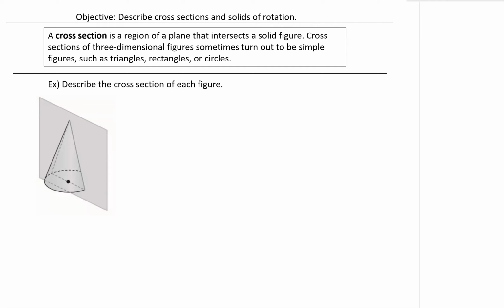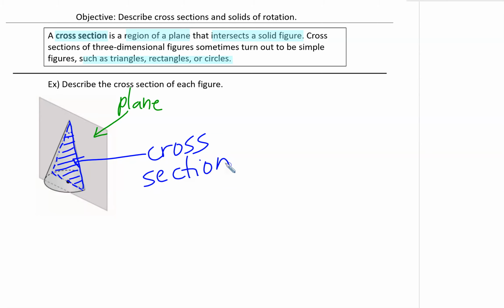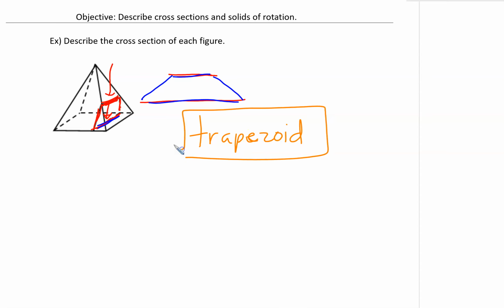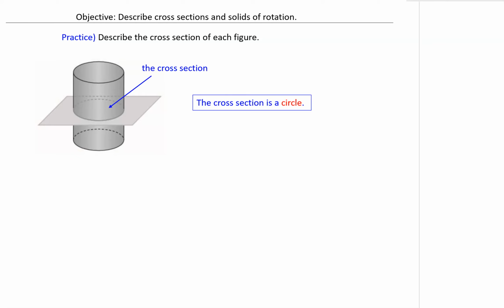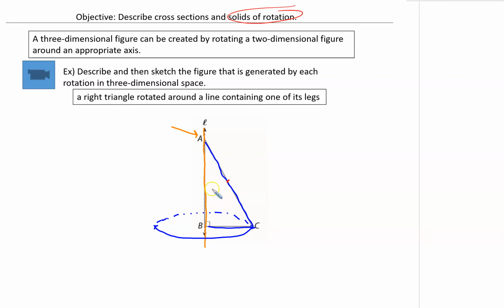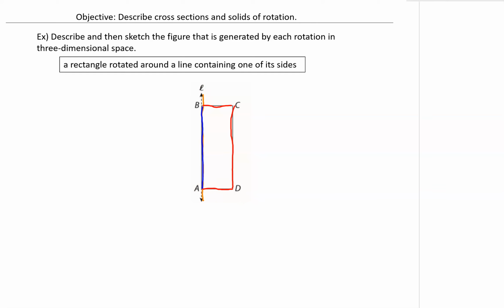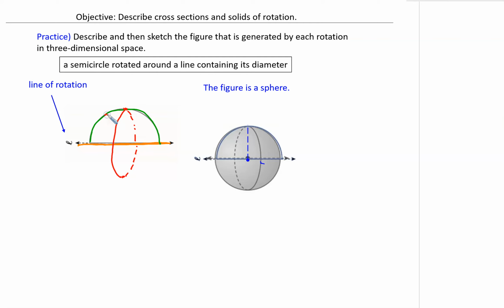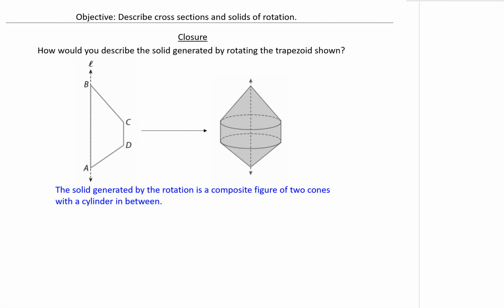Acc Math 2 14-1 Part 1 Cross Sections and Solids of Rotation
Examples and some practice problems on identifying cross sections, drawing the rotation of a two-dimensional figure around a line to create a three-dimensional solid, and naming the solid.